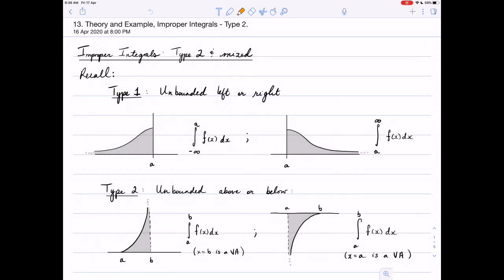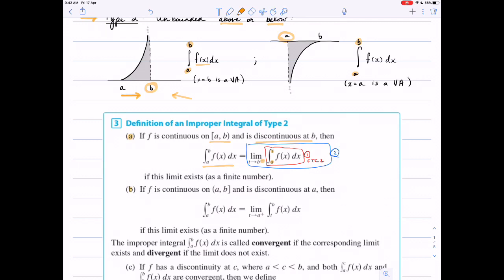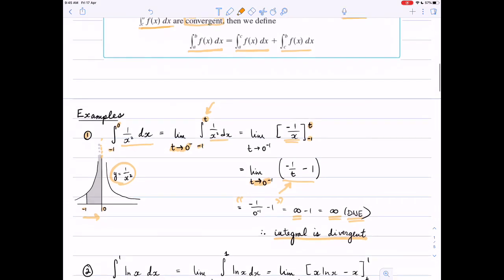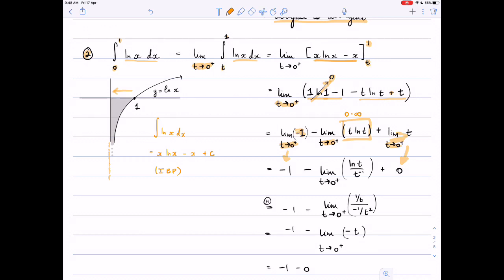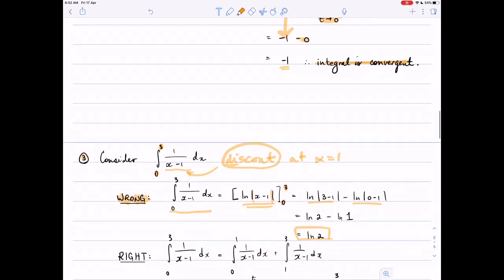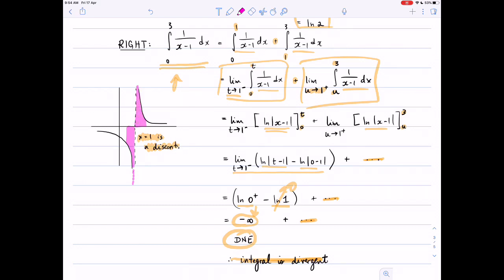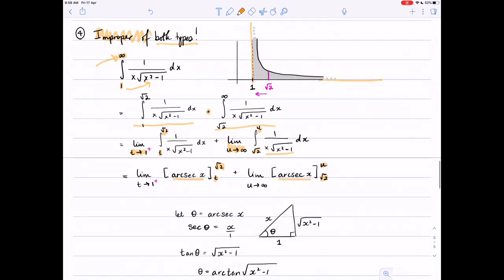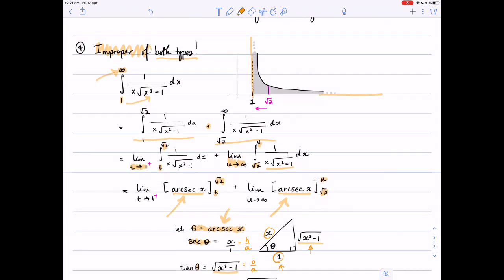Video 22, Theory and Examples, Improper Integrals, 3 of 3